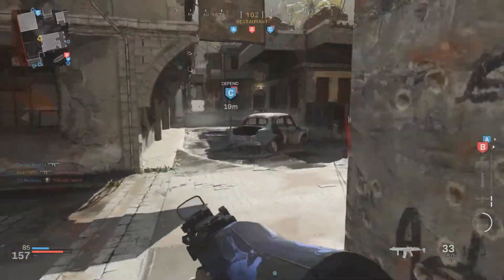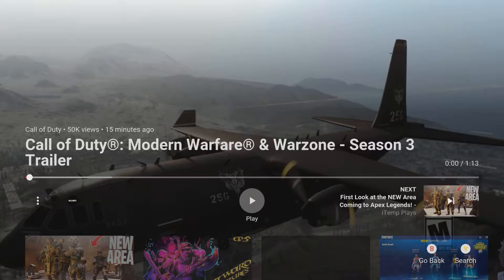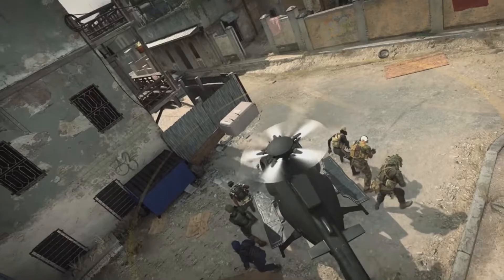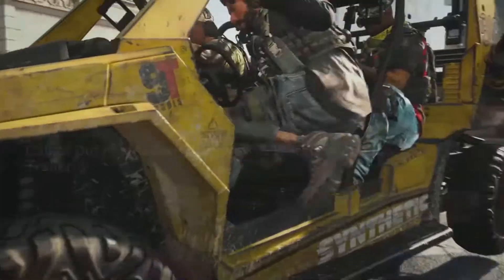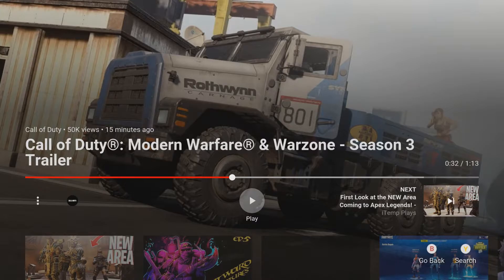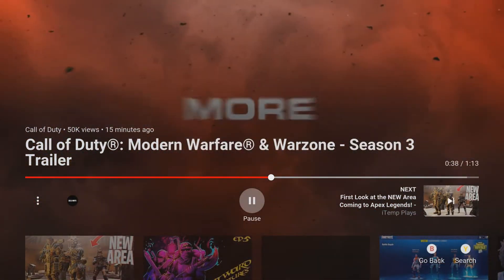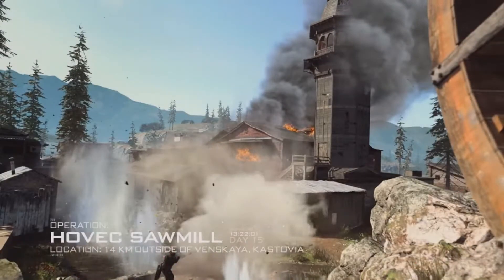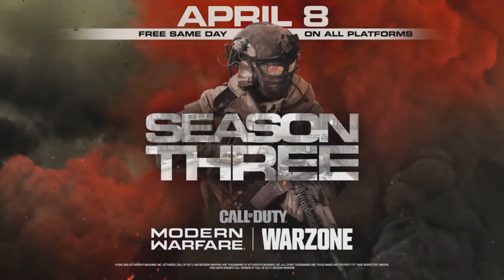NEW Modern Warfare Season 3 Trailer & Breakdown! - Three MP Maps, New Operators, and More!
Today we got the full trailer for Call of Duty: Modern Warfare Season 3! In this trailer, we get a whole bunch of information and what to expect from the brand new season which goes live in Modern Warfare tomorrow April 8th for Xbox, Playstation, and PC! With this new season, we will be getting three new maps: Backlot, Sawmill, and a smaller variant of Aniyah Palace, two new weapons: SKS and the Renetti pistol, a new operator: Alex from the campaign, and a brand new battle pass full of vehicle skins and more! :D

Links to stuff I use when I game:
Twitter.com/KyleFtWYT